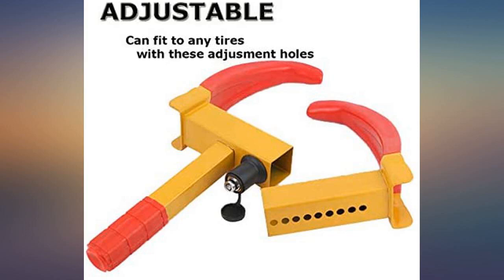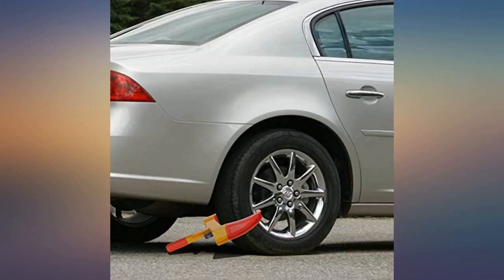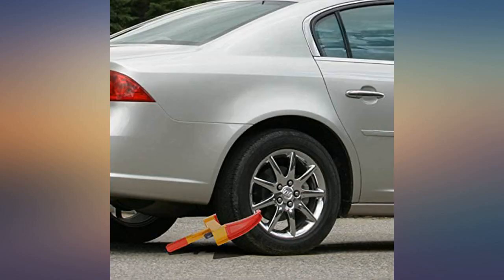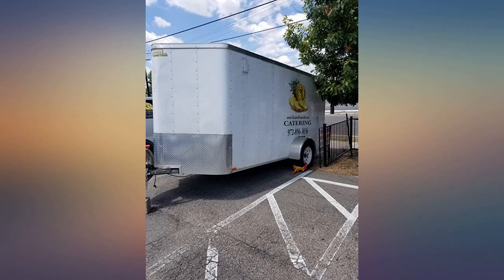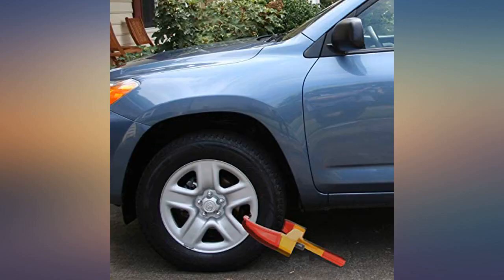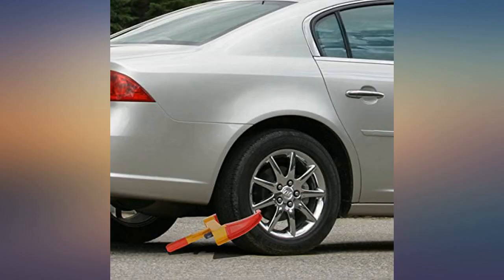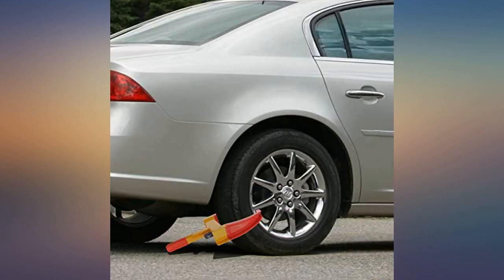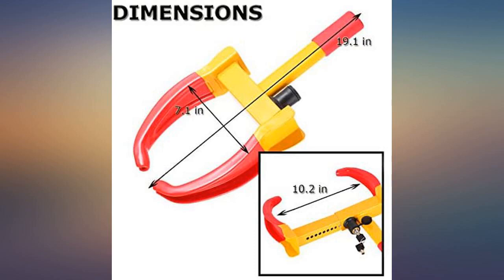VaygWay Tire Clamp Wheel Lock- 2 Pack Metal Boot Stabilizer -Anti Theft Wheel Chock review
Main Features:
by entering your model number.. ◆ HIGHLY VISIBLE - The VaygWay Wheel Lock is Highly Visible because of its Bright and Striking red and yellow colors.. ◆ SECURITY - The VaygWay Wheel Lock securely wraps around your wheel and prevents theft attempts, towing, or any messing with vehicle. It works for cars, vans or even trucks. Do Note; Each wheel lock has its own key for product security purposes. ◆ 2 KEYS - The VaygWay Wheel Lock includes 2 keys for your convenience. If you misplace, loose, or break one, you always have a back up key available. The cylinder lock may differ. ◆ EASY TO USE - The VaygWay Wheel Lock is Easy To use, basic and convenient to set up. No installation required. Just connect to your wheel, stash the keys and leave it safe.. ◆ PREMIUM QUALITY - The VaygWay Wheel Lock is built out of Premium Quality ABS to offer you the most grounded, most Durable and Long Lasting tire lock. The handle is delicate covered with the goal that it is agreeable to convey. The vast majority of all, the brace has PVC covering with the goal that it doesn't scratch or harm the wheel edges.